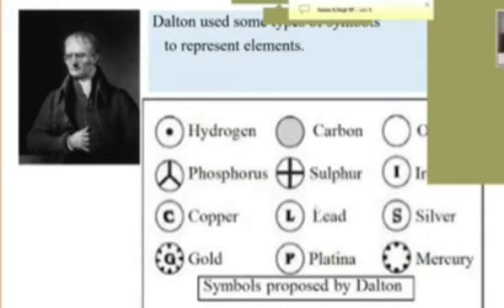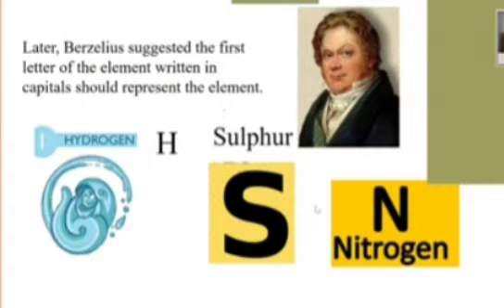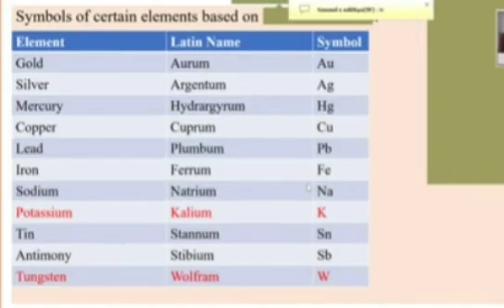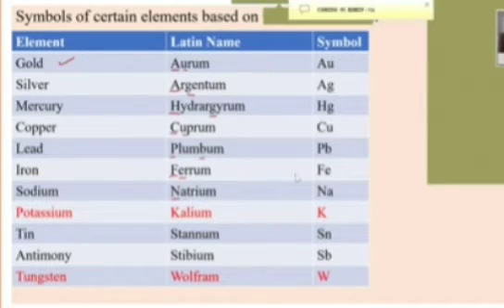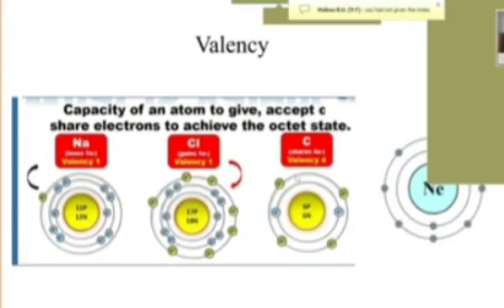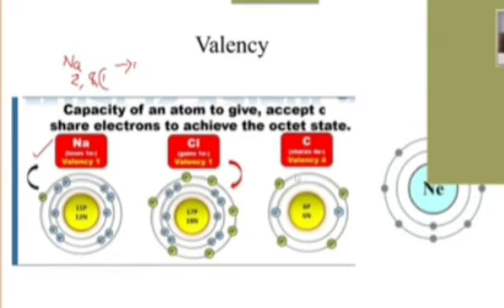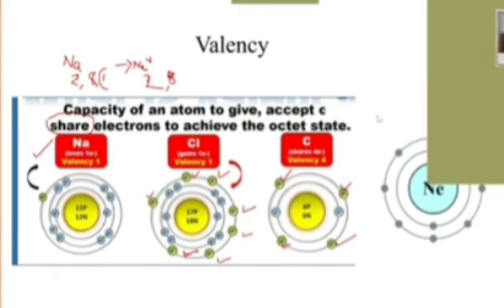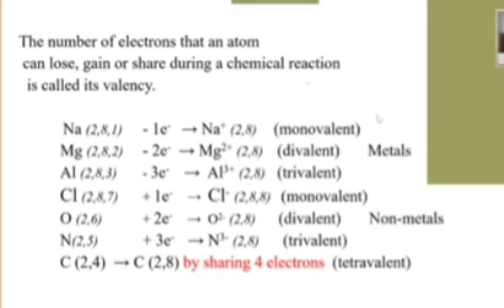LANGUAGE OF CHEMISTRY ICSE CLASS 9 PART 2 SYMBOLS AND VALENCY.